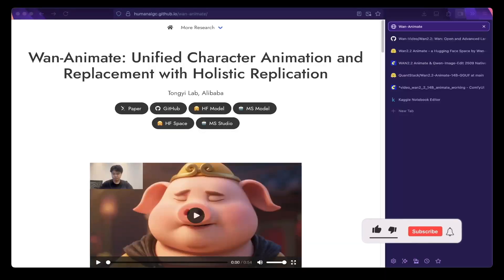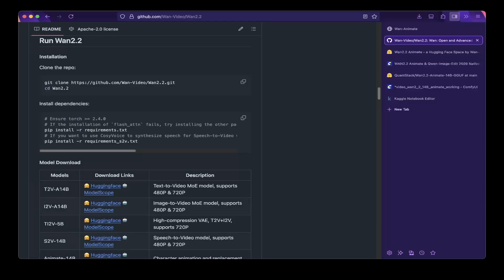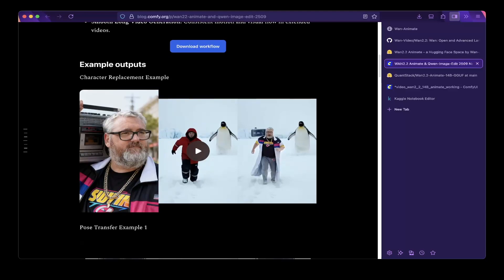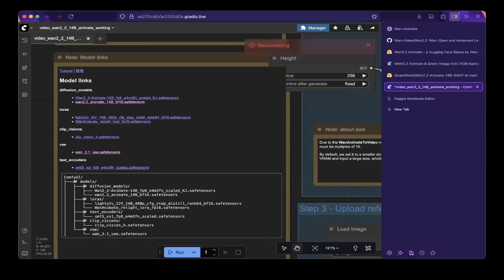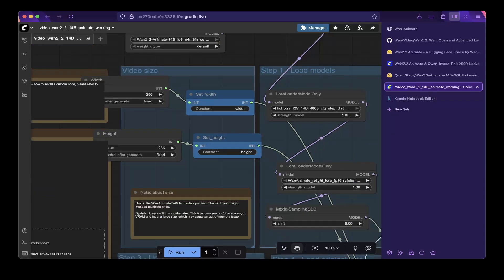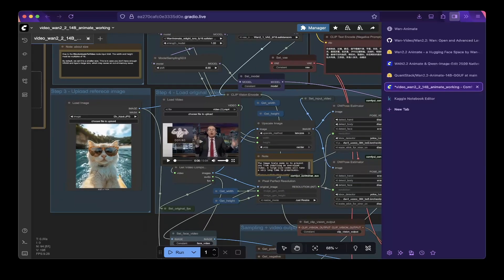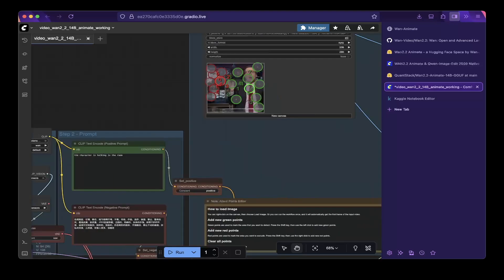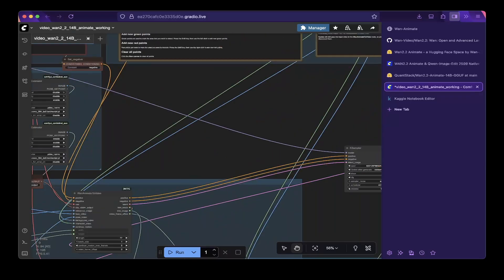Wan 2.2 Animate + ComfyUI: Ultimate Video Character Animation and Replacement Tutorial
This is a step by step tutorial to install Wan 2.2 Animate with ComfyUI